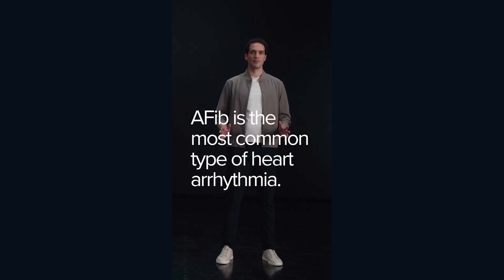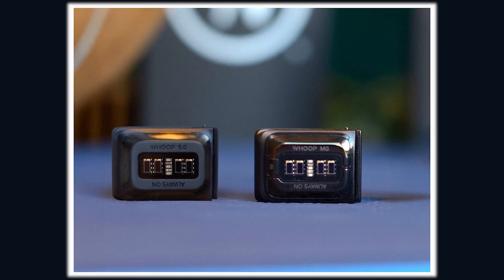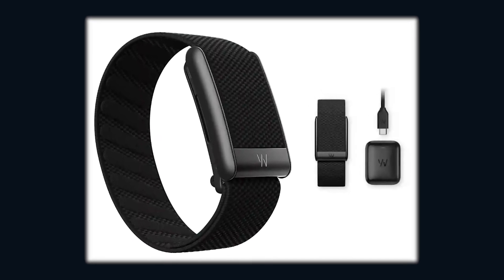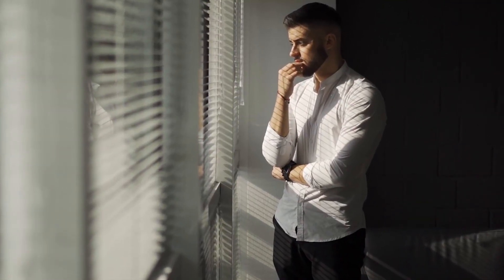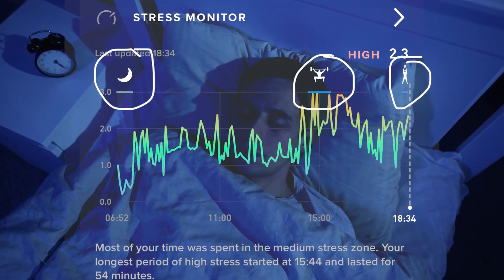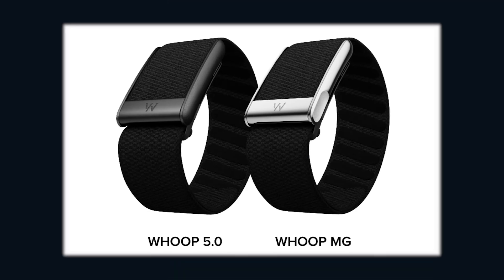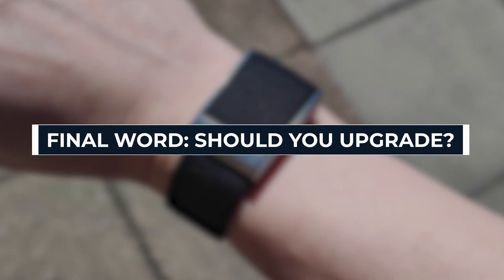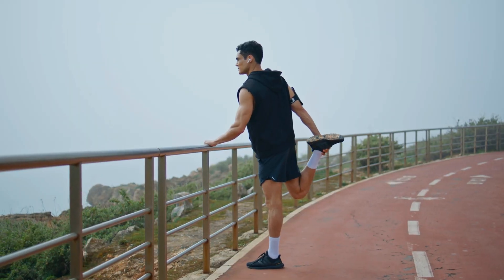Forget Apple & Fitbit — WHOOP 5.0 Just Changed Everything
WHOOP 5.0 and WHOOP MG just redefined fitness tracking. From stress and recovery data to ECG and biological age insights, discover how WHOOP outperformed Apple & Fitbit in 2025 and became the ultimate longevity wearable.

✨ Exclusive WHOOP Offer – Get Your First Month FREE + Free WHOOP 5.0 Upgrade

(Use our link above to activate your deal 💙)

⏱️ Timestamps
0:00 – Intro: WHOOP vs Apple vs Fitbit
1:10 – What makes WHOOP 5.0 different
3:00 – WHOOP MG: medical-grade wearable explained
5:00 – Healthspan: tracking your biological age
6:40 – Hormonal Insights for women
8:00 – Stress monitor and real-time recovery
9:20 – ECG and blood pressure tracking
10:50 – Membership tiers explained (One, Peak, Life)
12:10 – Final verdict: should you upgrade?

❓ FAQs

Q1: What’s the difference between WHOOP 5.0 and WHOOP MG?
WHOOP MG adds medical-grade features like ECG and blood pressure monitoring — designed for long-term health tracking.

Q2: Is WHOOP 5.0 worth upgrading to?
Yes. It’s smaller, faster, more accurate, and with 14+ day battery life, it’s WHOOP’s biggest leap forward yet.

Q3: Does WHOOP really show biological age?
Yes — the Healthspan metric calculates how fast or slow your body is aging based on HRV, recovery, and stress data.